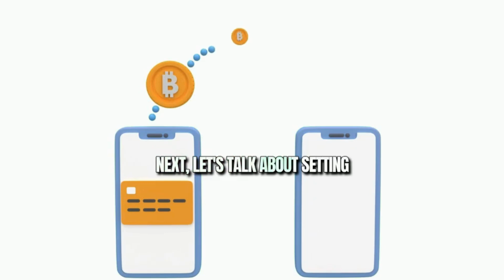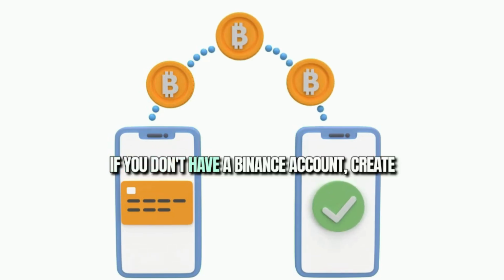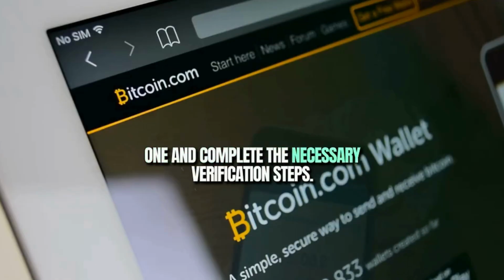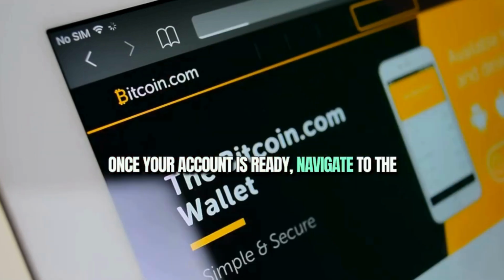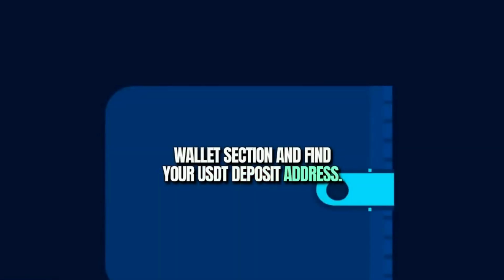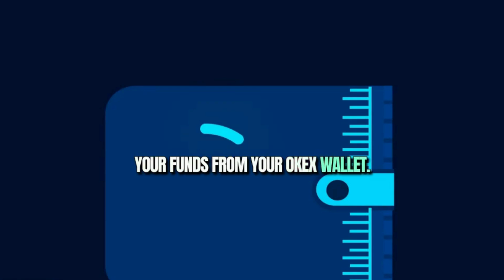✅"How to Transfer USDT from OKX Wallet to Binance Using Seed Phrase | Full Step-by-Step Guide 2025"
Are you stuck trying to access your OKX wallet with a seed phrase? Want to transfer your USDT to Binance safely? This is the most comprehensive, beginner-friendly, step-by-step tutorial you'll ever need in 2025! Learn how to recover your OKX wallet, import it securely, and send USDT to Binance while avoiding scams and common mistakes.

💡 What you’ll learn:

Recover wallet using seed phrase

Transfer USDT from OKX to Binance

Use of non-custodial wallets (Trust Wallet, MetaMask, SafePal)

Binance deposit process

Gas fee management

Avoid scams & fake wallets

Live transaction demo

how to transfer USDT from OKX to Binance

use seed phrase to recover crypto wallet

OKX wallet USDT transfer tutorial 2025

importing OKX wallet into Trust Wallet

safe way to move USDT from OKX to Binance

seed phrase recovery guide for OKX

transferring crypto using mnemonic phrase

secure wallet recovery tutorial for USDT

guide to import OKX wallet using seed phrase

step-by-step OKX to Binance USDT transfer

how to get Binance USDT address

using Trust Wallet with OKX seed phrase

seed phrase not working crypto fix

transfer USDT with minimal gas fees

Binance deposit USDT TRC20 or ERC20

how to find OKX USDT network

protect crypto seed phrase guide

what to do with old seed phrase

cryptocurrency wallet import tutorial

how to recover funds from OKX wallet

help transferring from OKX to Binance

mobile wallet import for OKX

send USDT from imported wallet to Binance

full walkthrough moving USDT 2025

setup Binance to receive USDT 2025

best app for importing seed phrase

recover lost OKX wallet funds

avoid scams with crypto wallets

real-time crypto wallet transfer

how to import wallet using 12 word phrase

setup Trust Wallet with old seed

Binance wallet address tutorial

understand OKX USDT networks

wallet showing zero USDT balance fix

crypto recovery tutorial YouTube

gas fee errors in crypto transfer

how to manually add USDT token

step-by-step guide to OKX wallet import

sending USDT from OKX mnemonic

prevent phishing crypto recovery

difference between ERC20 and TRC20

safe crypto wallet management tips

Binance deposit not received help

crypto wallet USDT recovery 2025

how to verify token after wallet import

trust wallet vs metamask for OKX

how to send stablecoin to Binance

USDT transfer from seed phrase wallet

recover OKX crypto using 12 words

cryptocurrency transaction guide for beginners

🔍 50 Short-Tail Keywords:
OKX

Binance

USDT

Trust Wallet

MetaMask

Seed Phrase

Crypto Transfer

Wallet Recovery

TRC20

ERC20

OKX Wallet

Binance Deposit

Mnemonic Phrase

Import Wallet

Crypto Wallet

Blockchain

Crypto Beginner

Crypto Security

Private Key

Token Contract

SafePal

Crypto Guide

Wallet Import

OKX USDT

Binance Address

Gas Fee

Wallet Setup

DeFi Wallet

Crypto Transfer Guide

Crypto Tutorial

How to Crypto

Crypto Education

Send USDT

Crypto Safety

Crypto Hacking

Crypto Scam

Crypto Tools

Crypto Mobile App

Crypto Exchange

Crypto App

Transfer Crypto

Stablecoin Transfer

How to Binance

Recover Wallet

Crypto Basics

OKX Help

Crypto Beginner Help

USDT Tutorial

Web3 Wallet

Binance Wallet

📢 50 Hashtags:
less
Copy
Edit